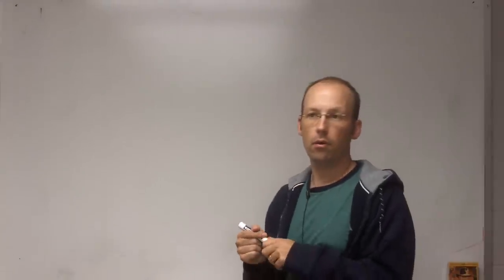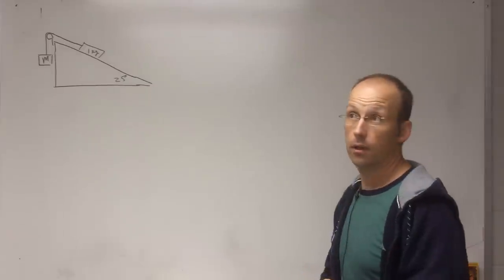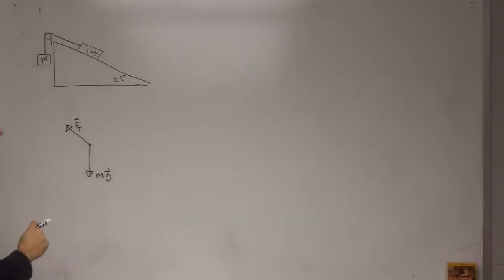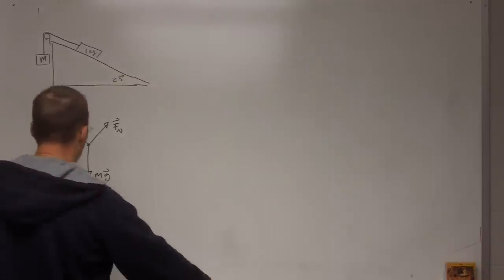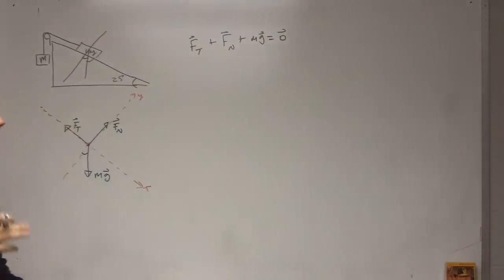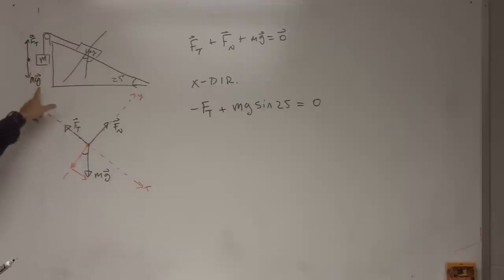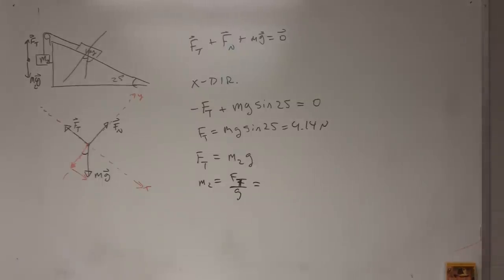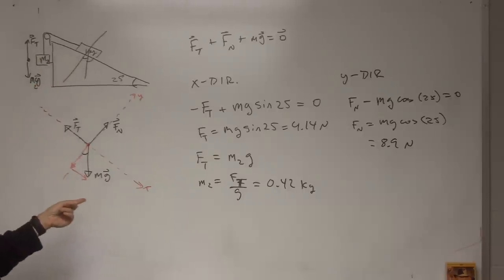Forces on a block on an inclined plane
More forces and free body diagrams.  This time, the object is a block on an inclined plane.